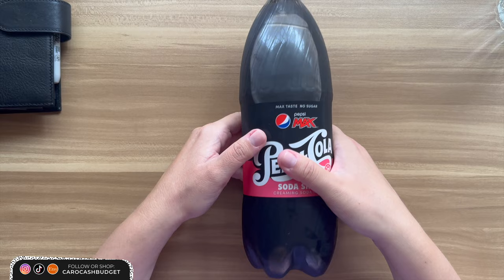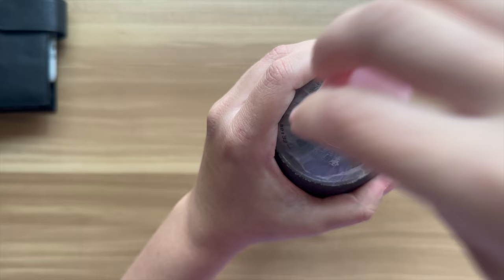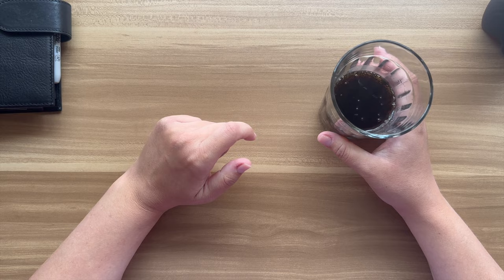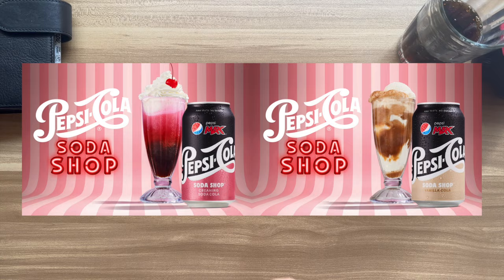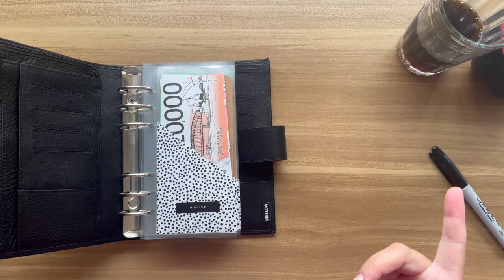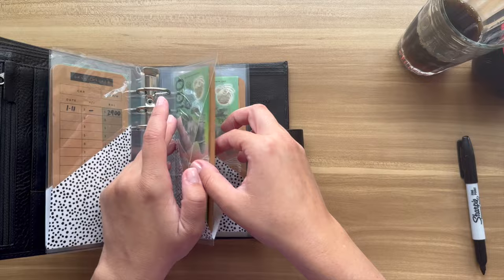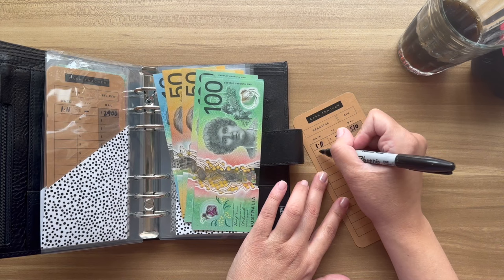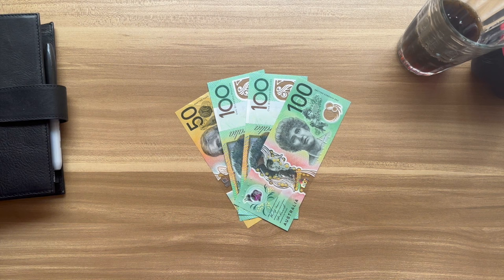Weekly Wrap-Up ☑️ Trying New Pepsi, Cash Unstuffing, Exorcist Movie, Cash Envelope System Budget